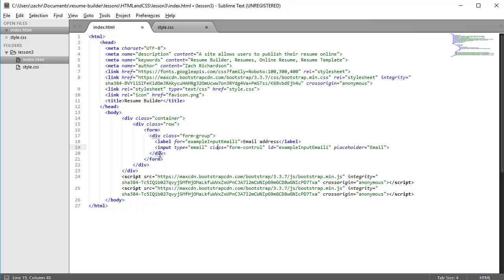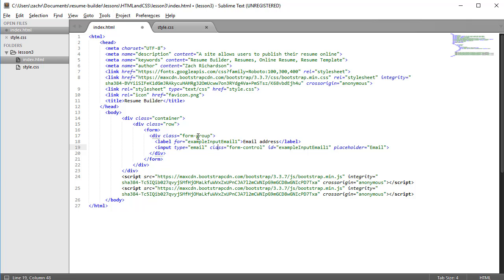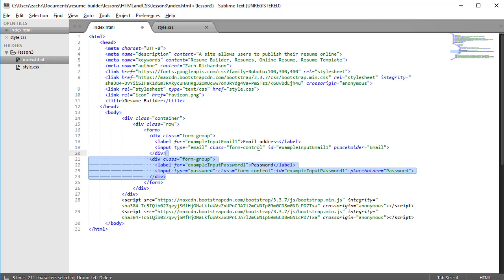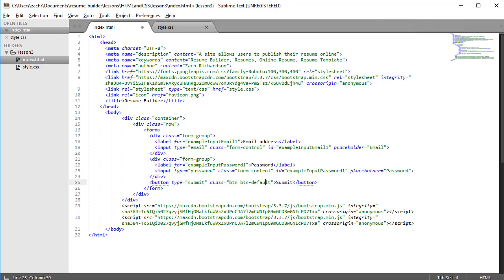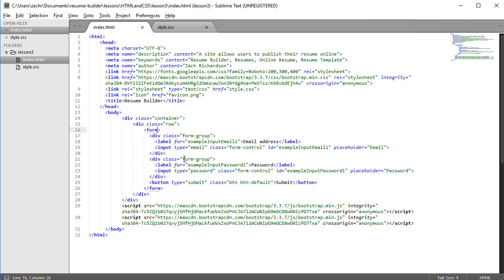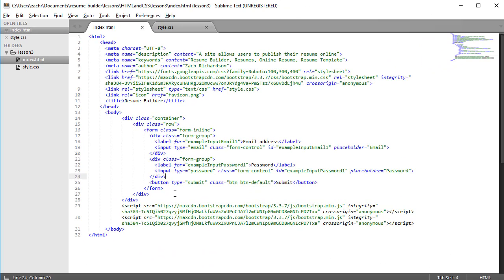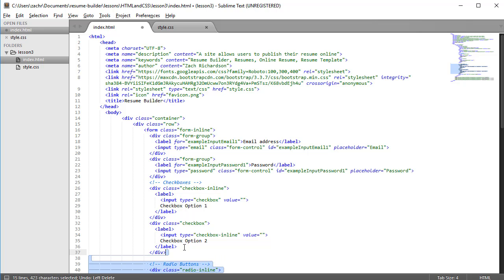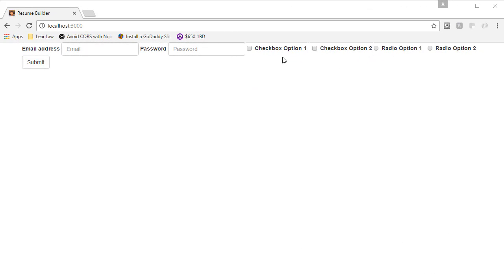Bootstrap Styling Forms